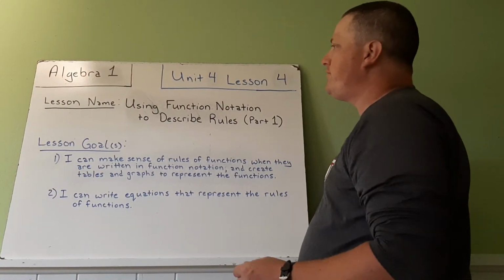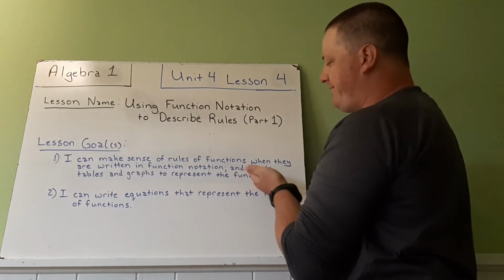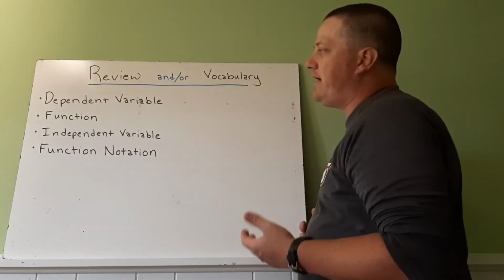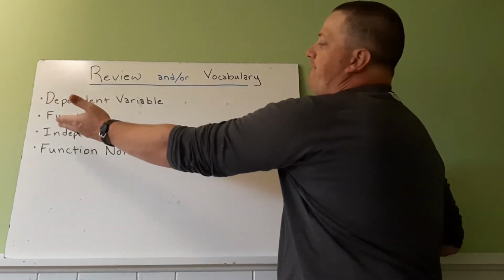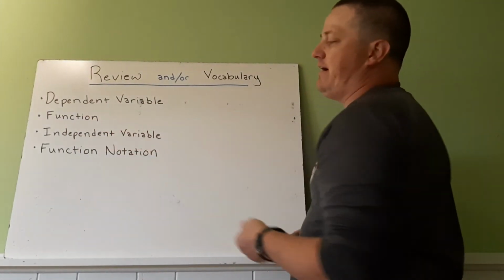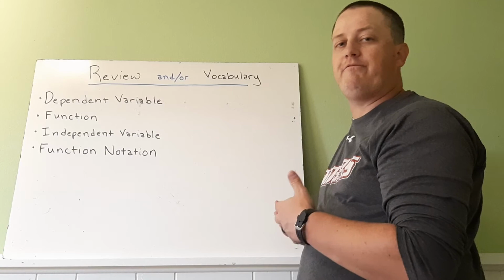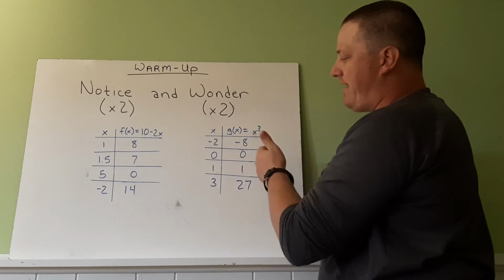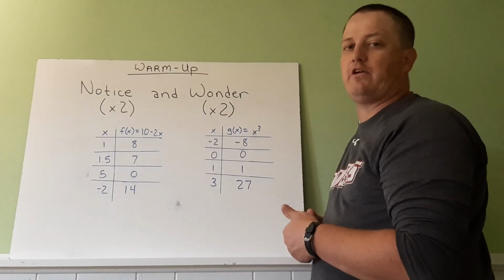4-04: IM Algebra 1 - Using Function Notation to Describe Rules (Part 1)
Understanding the connection between function notation, a mathematical rule, a table, and a graph.